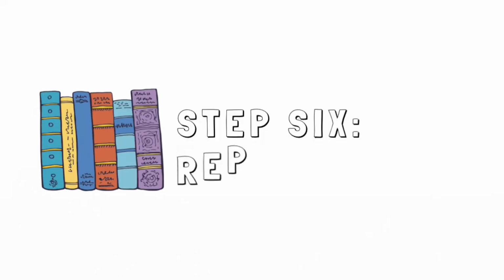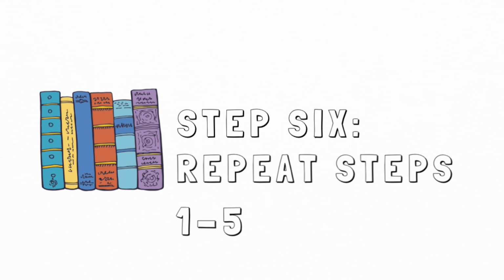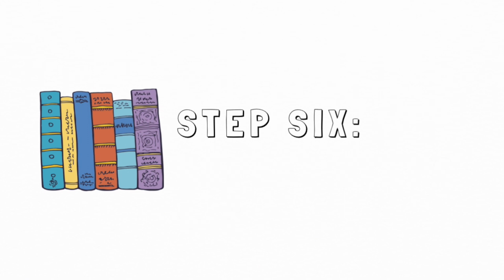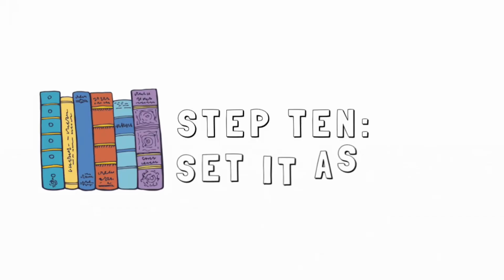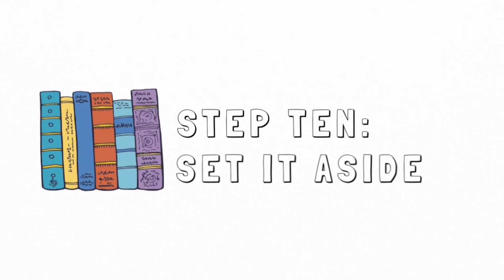How To Write A Children’s Picture Book: 10 Step Guide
Welcome to the official Phoenix Media And Books YouTube Channel!

Todays topic will feature a 10 step guide on how to write a childrens picture book.